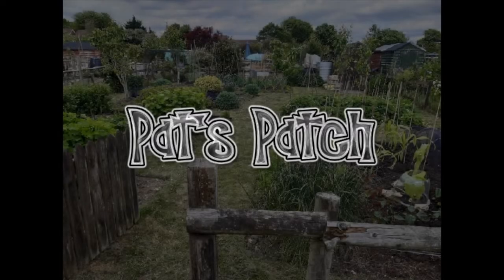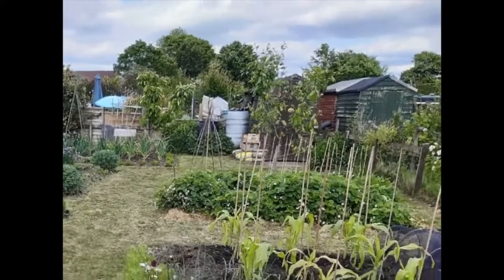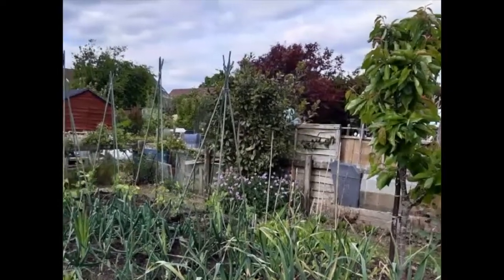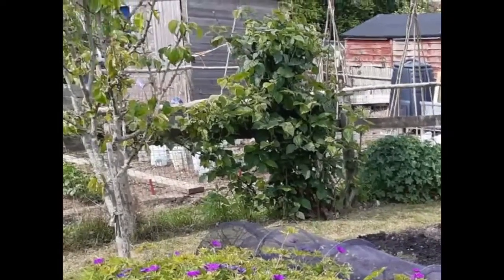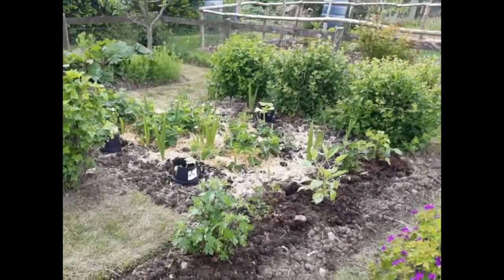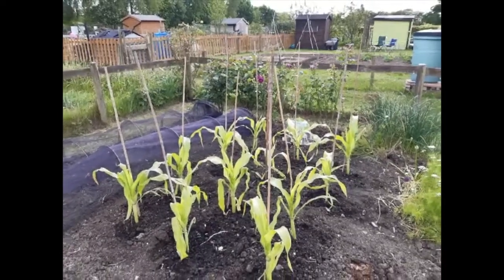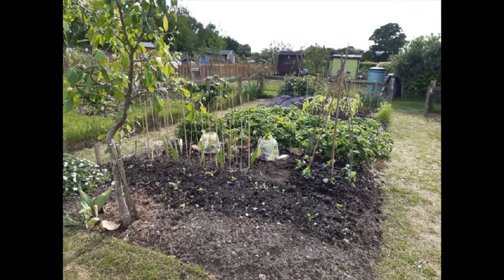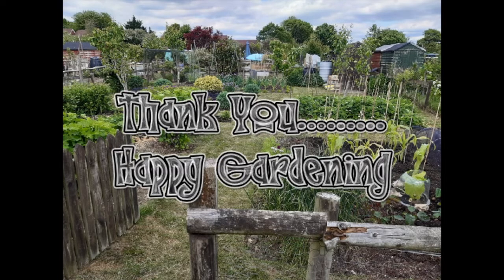Chawton House Garden Volunteer Pat Brough: "Pat's Patch"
Chawton House Garden volunteer Pat Brough takes you on a tour of her allotment as part of the Virtual Garden Festival.

When not growing plants in her own allotment Pat volunteers in the gardens of Chawton House and is very keen to return from lockdown to continue.

Thank you for tuning in to Chawton House's Virtual Garden Festival. This programme, happening on 30 & 31 May is all online, and all for free. It is a celebration of gardens, nature and horticulture with a focus on the Chawton House gardens, and the women botanists in the Chawton House collection.

If you have enjoyed any of our digital content and, if you are able, please consider donating to the Chawton House Emergency Appeal. Your donations will ensure we can keep producing content inspired by the Chawton House collections